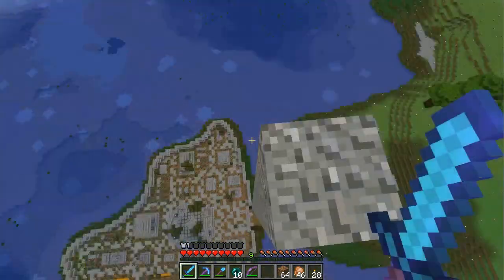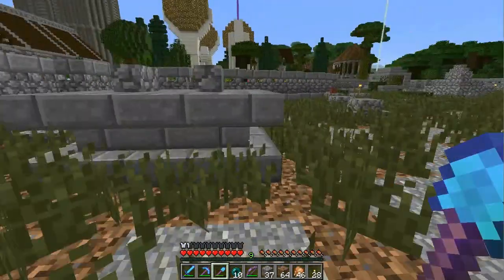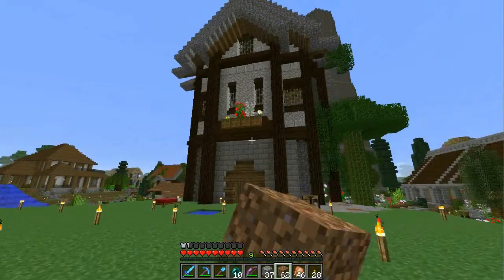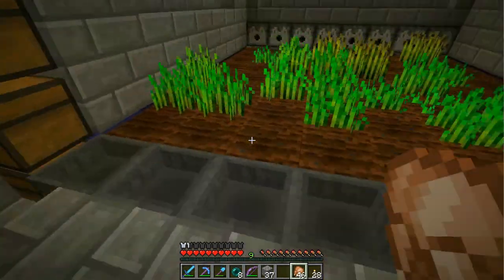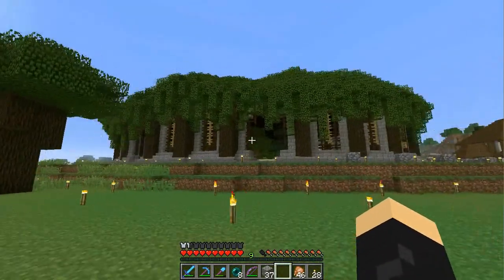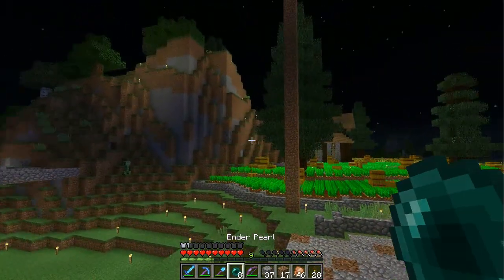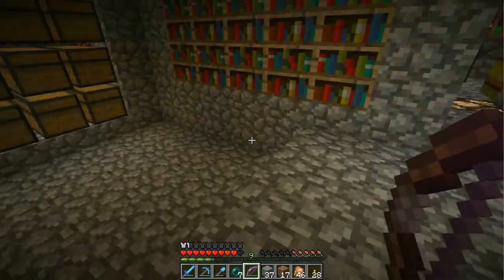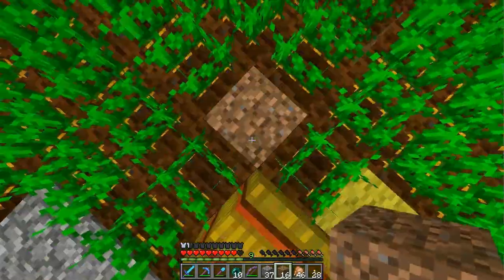ZZaRReFF's World Episode 2. World Tour 2/3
This is the part 2 of the tour of my Minecraft SSP world. In this episode we tour the Cemetery, the Watermill, the Tree farm and the progress I've made in the skeleton spawner.
I've managed to get the audio a bit better on this one but it is still not perfect and i apologise for that.